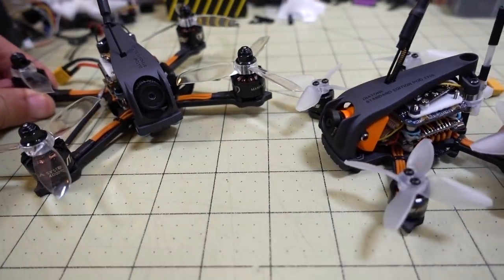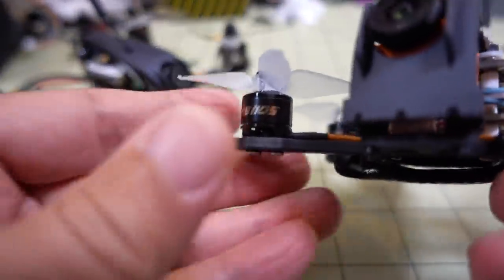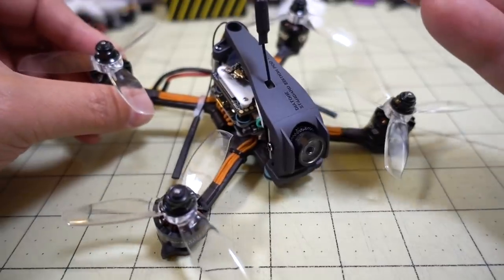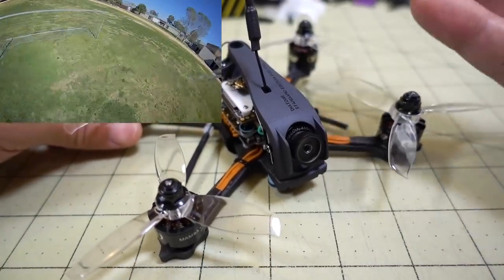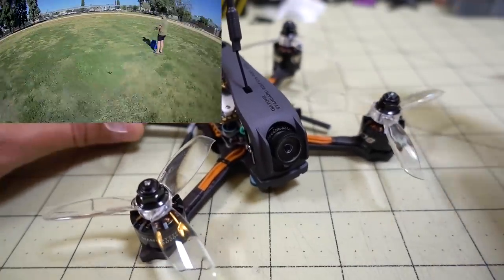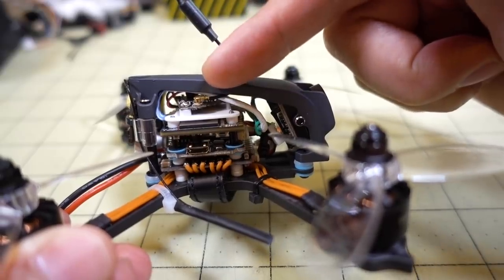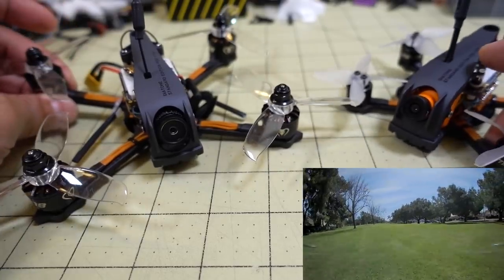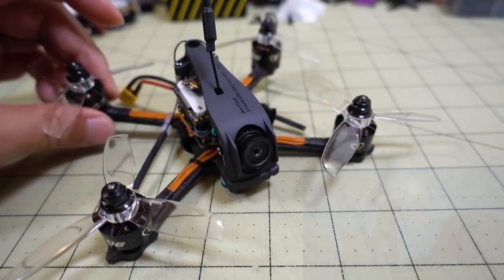Diatone GT-R349-HD Micro Drone Review 🚁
🚁You can buy the Diatone GT-R349-HD at these retailers

▼ Tools
63/37 Solder

Bitcoin - 12Y5vysDMvgqX4Z7h7iRTsgwWoCNwv9MPs
Ethereum - 0xD8f3758678F3d93539F804e36811f0A04B0D047F
Litecoin - LcyGPS2f3NZxWU6BRkCJ5qdk1zV6jUCtn8